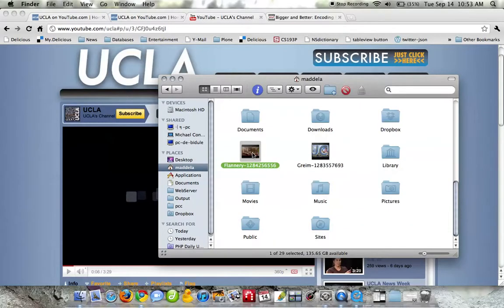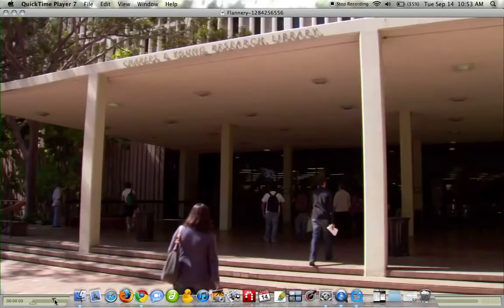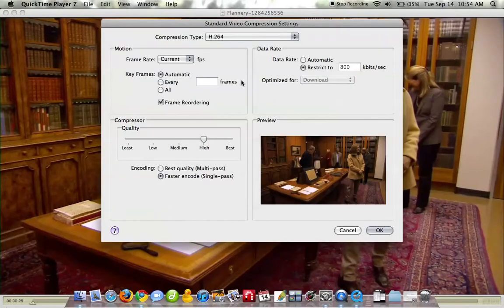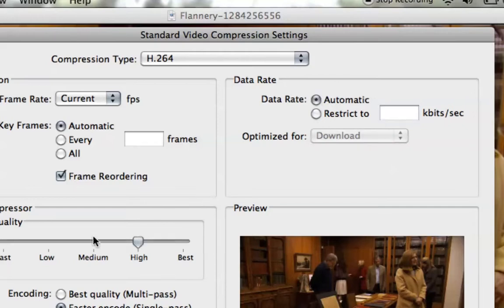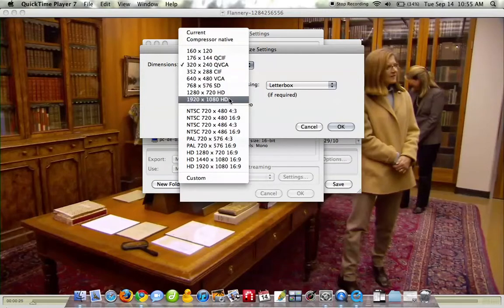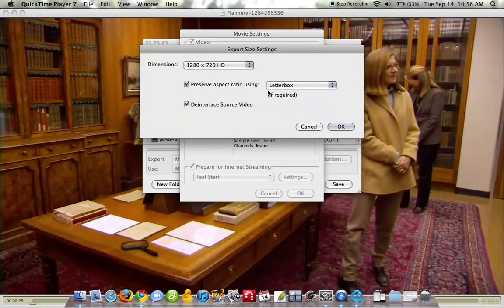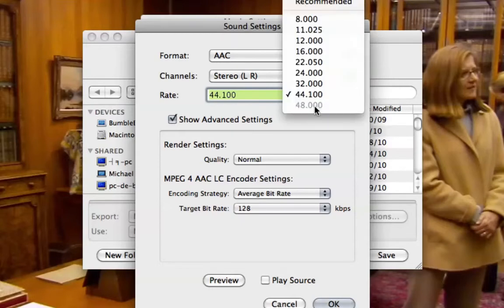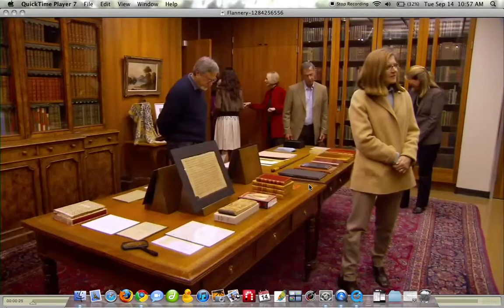YouTube Video Compression